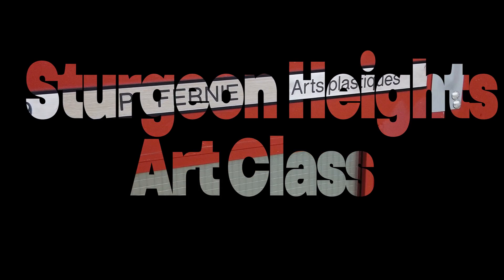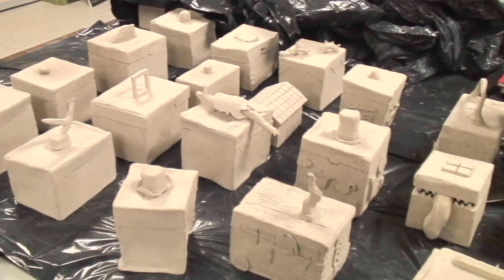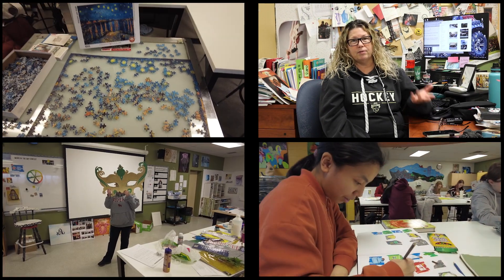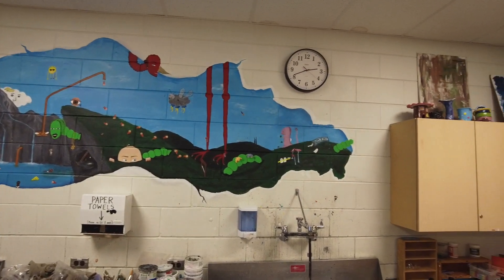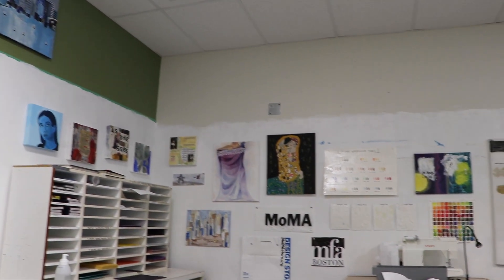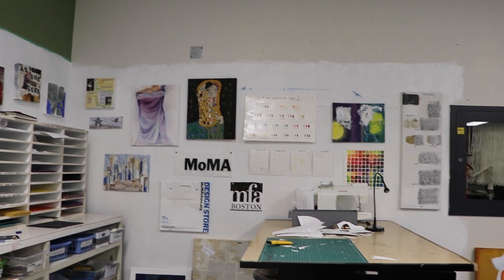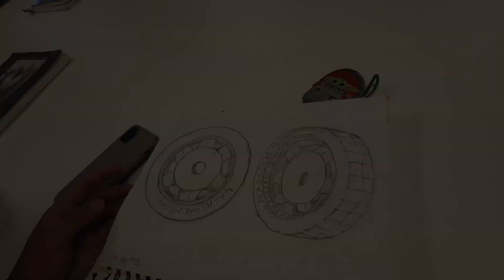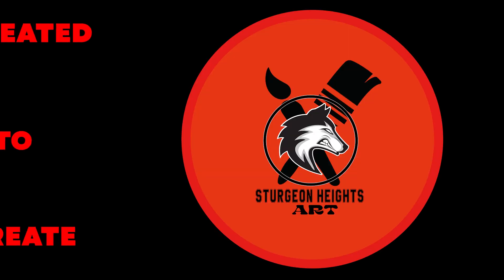Art at Sturgeon Heights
Promotional video for Art at Sturgeon Heights. Created by Media 30S students.